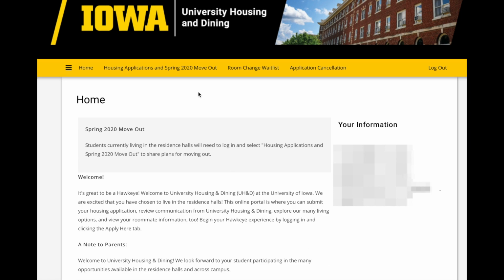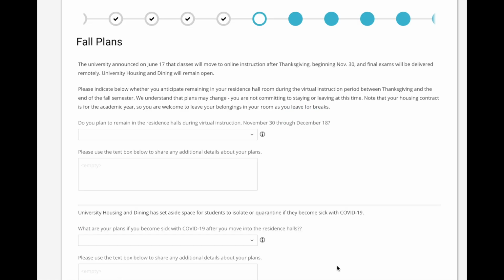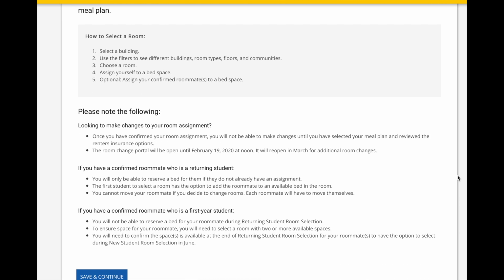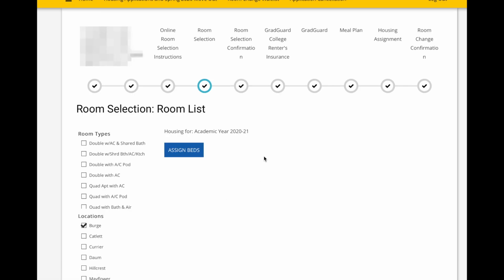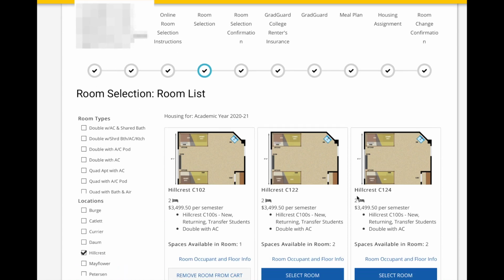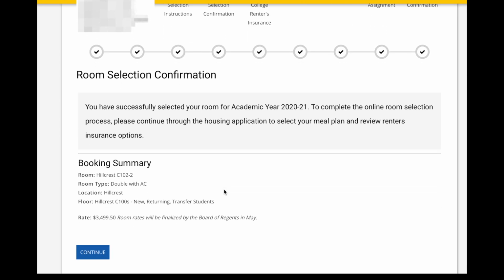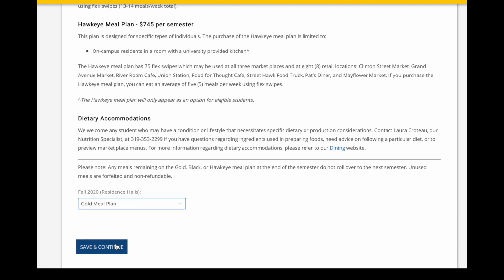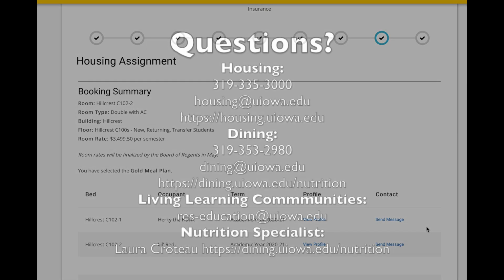University Housing and Dining Online Room Selection - Summer 2020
This video describes how to select a room for incoming students living on campus during the fall 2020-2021academic year.